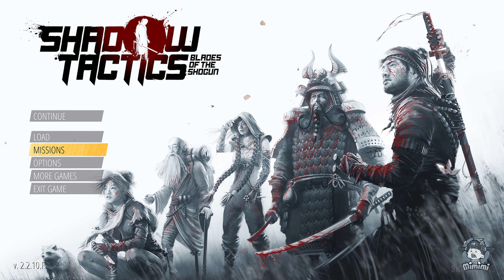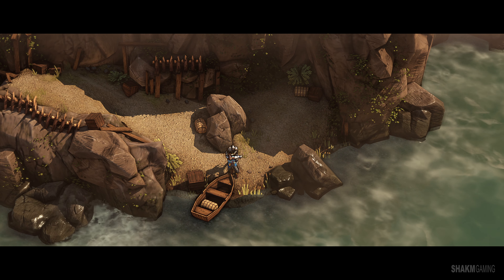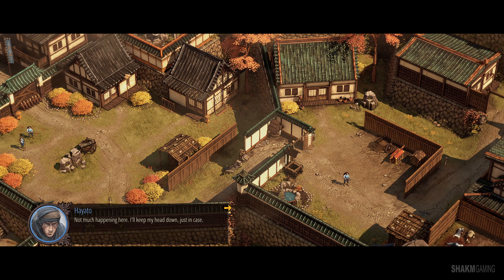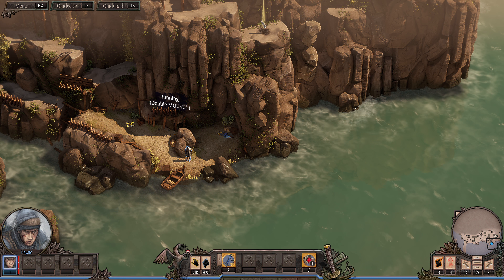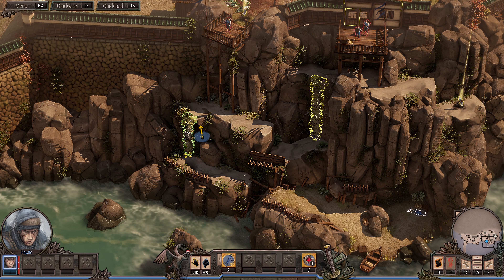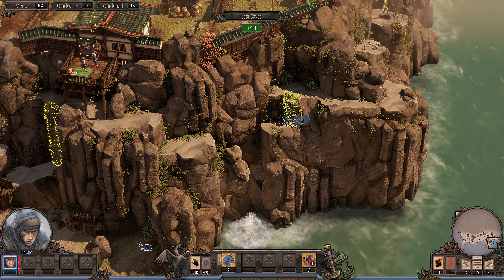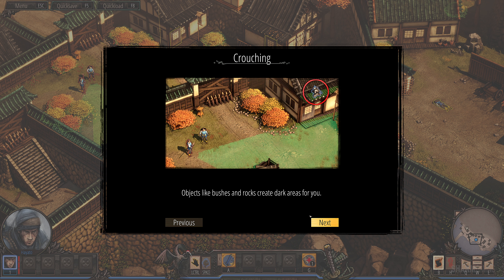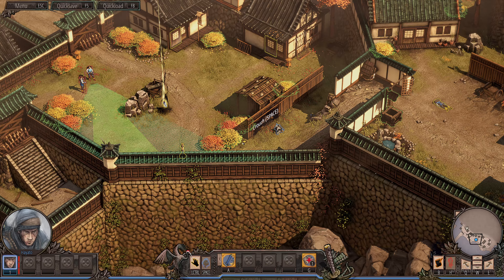Osaka Castle (infiltrate) | SHADOW TACTICS P1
Shadow Tactics Blades of the Shogun full gameplay walkthrough playthrough on HARD / HARDCORE difficulty on PC.

00:00 Cut scene (Japan early Edo period)
01:37 Climb rocky cliffside
04:09 Reach Mugen samurai
09:25 Help Mugen reach the gate
12:08 Help Hayato infiltrate Osaka Castle
15:22 Hayato & Mugen plan their attack
16:36 Clear courtyards

This is part of my commentated lets play series, played from beginning / first mission to ending / final last mission, including all cutscenes, with english voiceovers (game also available with japanese). It's not a review / before you buy (like IGN or Worth a Buy do), speedrun, no commentary, or all badges / achievements playthrough. It doesn't include the upcoming standalone exansion Aiko's choice, which will be a future series (Aiko is presumed to be pregnant).

Shadow Tactics Blades of the Shogun is a stealth strategy tactical ninja rts isometric historical (Edo period) action strategy game, like commandos or desperados, featuring an ost / soundtrack / theme music, dlc, but no coop. I'm playing on PC (also available on xbox one, ps4 - no word yet on xbox series x s or ps5, nintendo switch, ios / ipad, android). It features characters ninja assassins Hayato, Yuki, Mugen, Aiko and Takuma.

For those wondering how many missions there are: Mission 1 Osaka Castle, Mission 2 Nakasendo Road, Mission 3 Imai Town, Mission 4 Tsuru Mountain, Mission 5 Lord Yabu’s Palace, Mission 6 Hida Village, Mission 7 Suganuma Village, Mission 8 Kanazawa City, Mission 9 Kage-sama’s Camp, Mission 10 Mount Tsuru (Prison), Mission 11 Matsuyama City, Mission 12 Myogi Pass, Mission 13 Sunpu Castle. As for how long to beat, it's about 1 hour per mission, but also consider its decent replay value.

CHEATS: No trainer required, just go to the ingame options menu and type "honorless" to activate the following cheats:
- F10: Teleport Selected Character to cursor position
- Delete: Kill any character the cursor currently hovers over
- Page Down: Turns on invisibility on currently selected character, OR an enemy/interactive object the mouse currently hovers over
- Page Up: Turns off invisibility on currently selected character, OR an enemy/interactive object the mouse currently hovers over
- End: Turns on immortality on currently selected character, OR the character the cursor currently hovers over (works on enemies and NPCs)
- Home: Turns off immortality on currently selected character, or the character the cursor currently hovers over (works on enemies and NPCs)
- Insert + 1,2,3,4,5: Spawn Hayato/Yuki/Mugen/Aiko/Takuma to cursor position. Note: There can only be one instance of each character.

REQUIREMENTS: Windows Vista 64-bit, Processor Intel i3 2nd-Generation 2.5GHz, AMD Quad-Core 2.5GHz, Memory 4 GB RAM, Graphics GPU Nvidia GT640 / AMD Radeon HD7750 1GB Vram, DirectX Version 10, Storage 13 GB